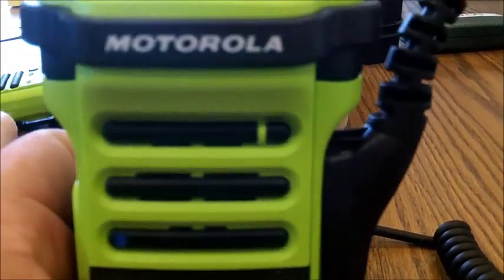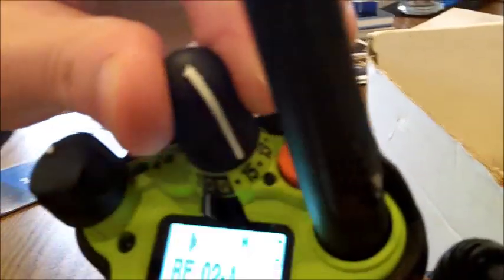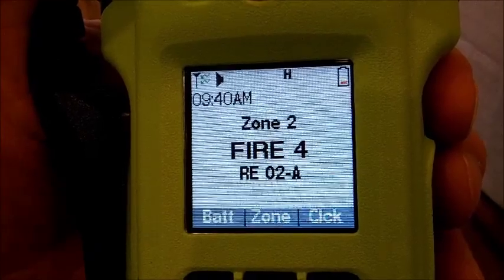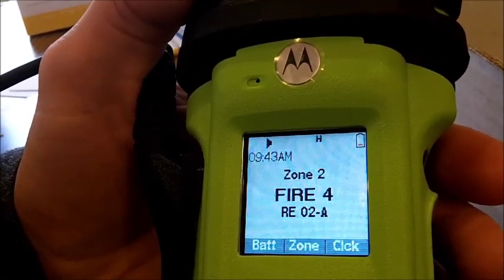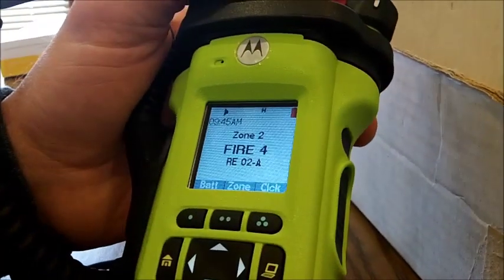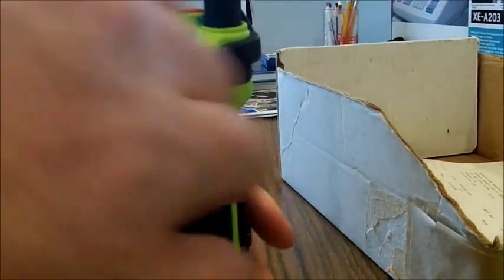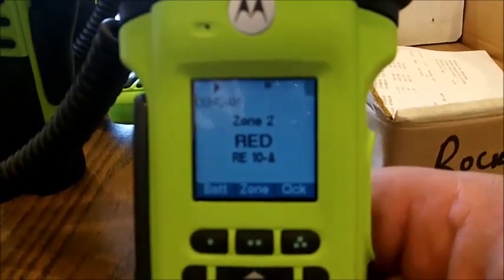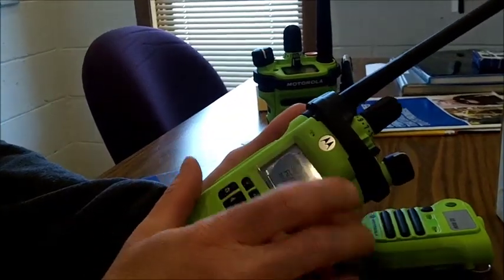APX 6000 XE Radio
This video is an overview of the Motorola APX 6000 XE radio